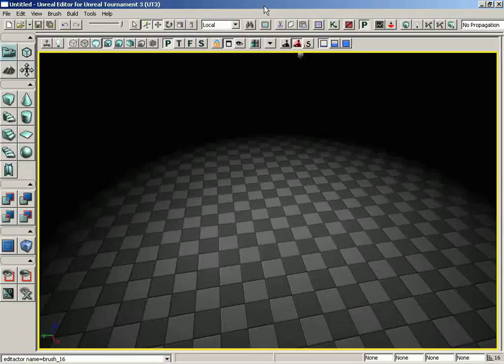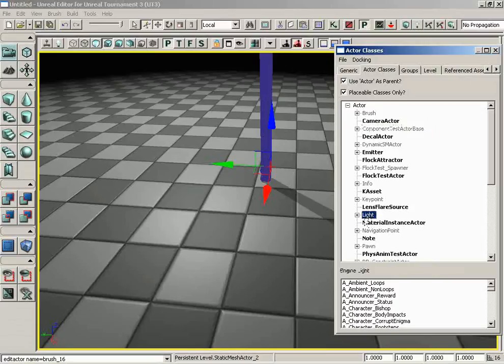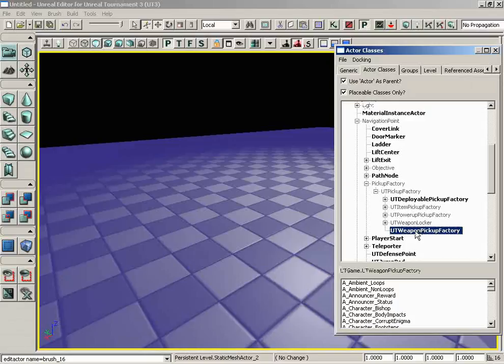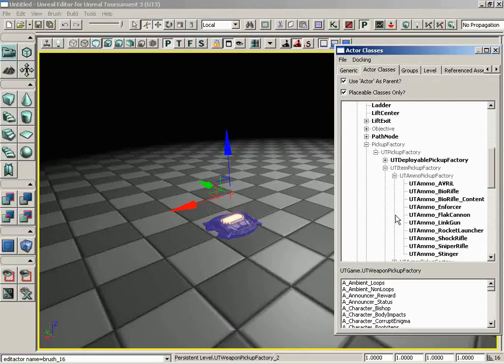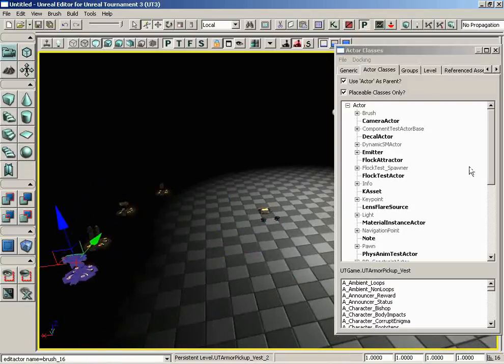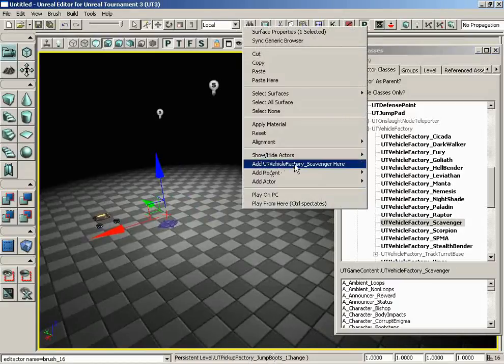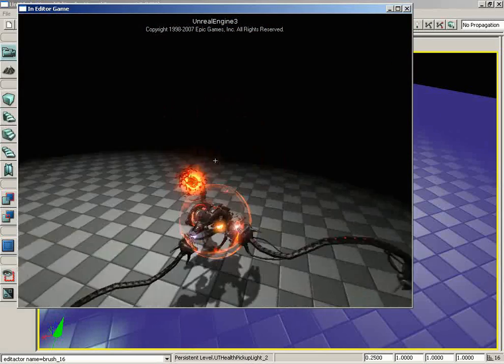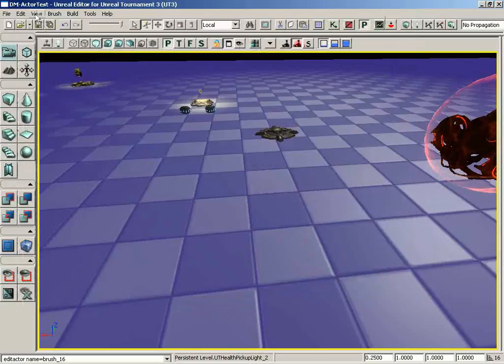[001 Getting Started] 008 KeyConcepts Actors